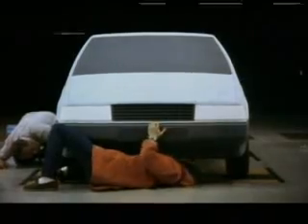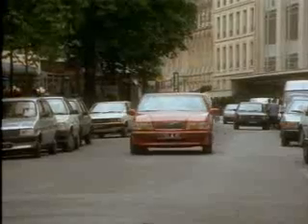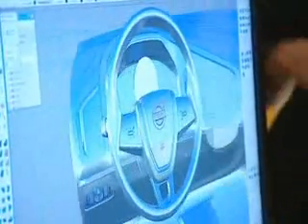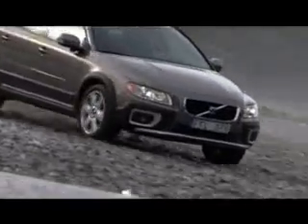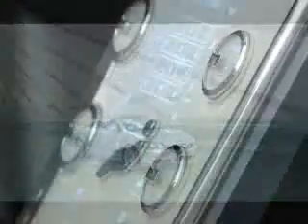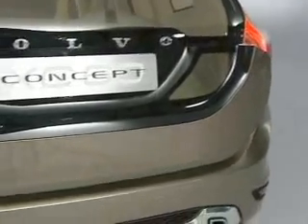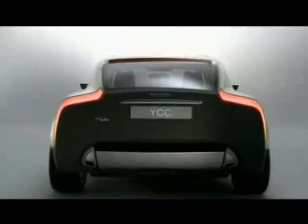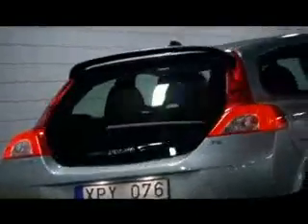Volvo Cars' 80th Anniversary